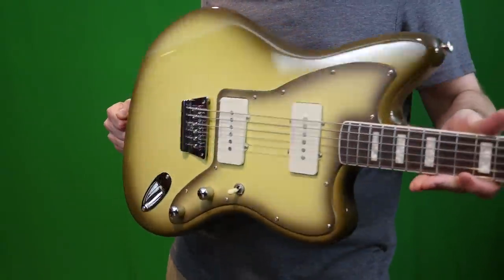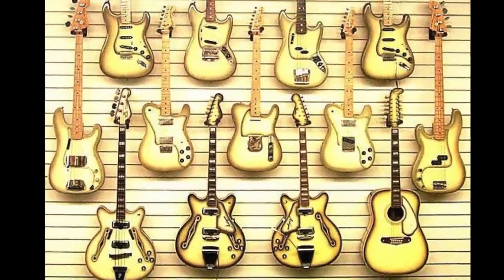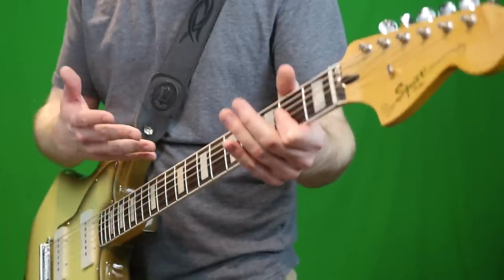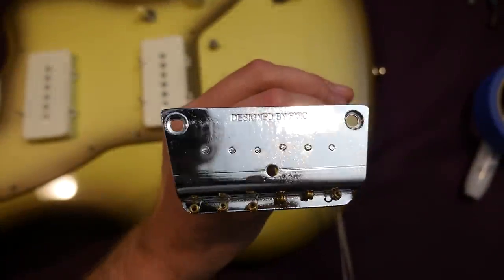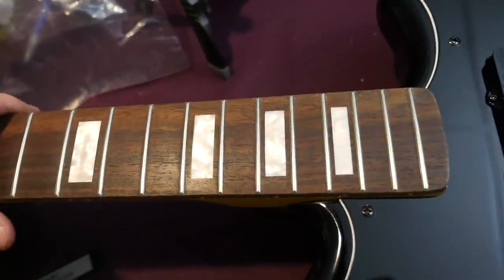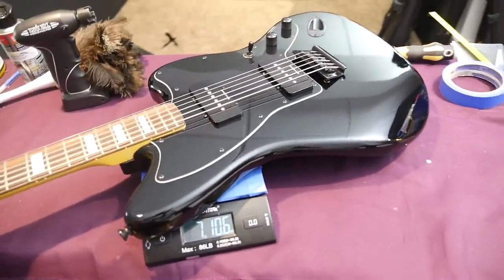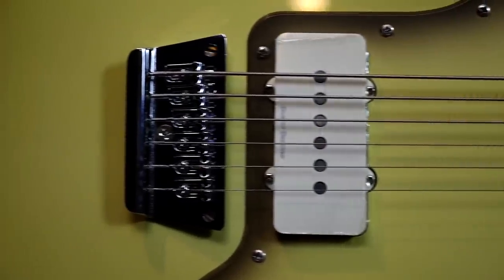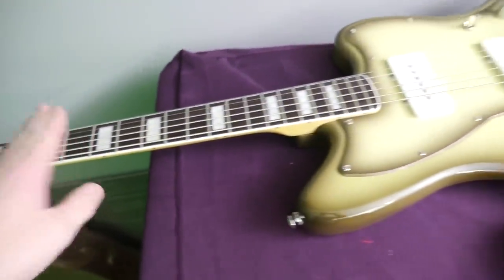This Squier is a SECRET Weapon! | Fender Squier Baritone Jazzmaster Antigua + Black | Review + Demo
on purchases over $200. This code is limited to the first 500 claimants.

🐕 Episode Guide:
0:00 - Intro - Check Links In Description!
0:30 - BARITONE!
1:35 - Famous Users
2:31 - Value
3:10 - Antigua Finish
5:38 - Black vs Antigua Jazzmaster
7:50 - Inside Look
17:55 - Tone Demo
21:03 - Final Thoughts
24:12 - Blacklight

Today we are looking at the Squier by Fender Vintage Modified Baritone Jazzmaster - both the original Antigua one and the Black one. Specs seem to conflict each other online as far as specs go - the black one might actually have an Alder body - there might have actually been a 2nd run of Black versions done with slightly different specs.